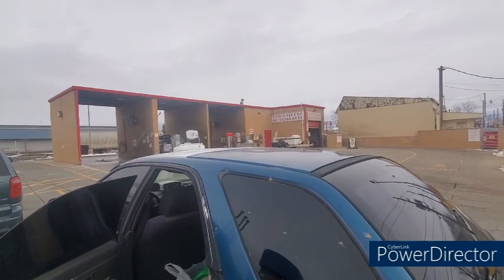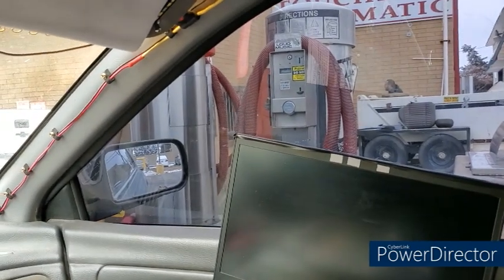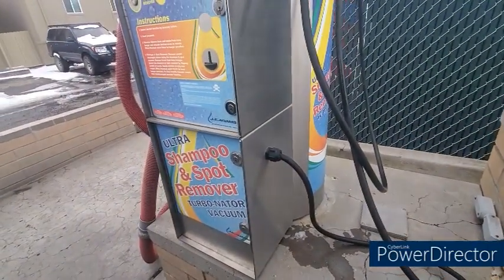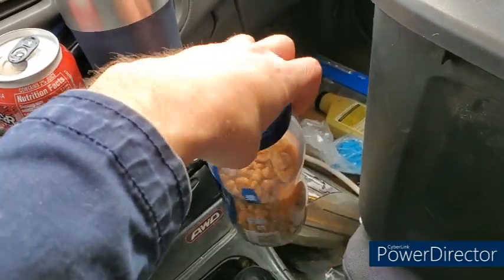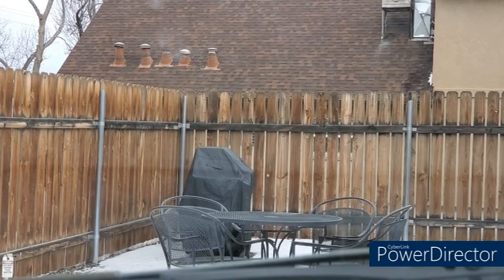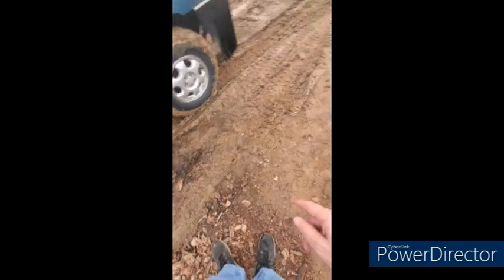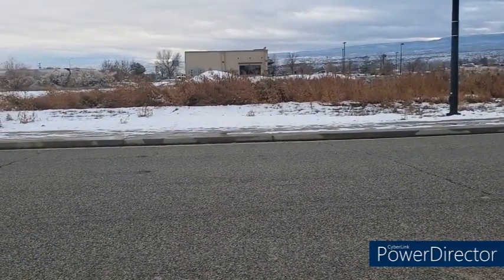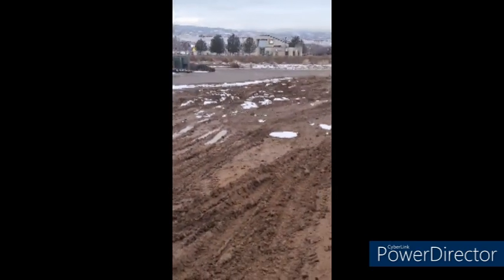Segment #.. [day 32 ] mitigating {domestic abuse} ((expense report)).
(38:32) "The general idea, of a temp residency": is a (((sanctuary camp, for unforeseeable Life Events))).
((😎💁‍♂️kind of referenceable in a movie scene)) & liken to the {actual toll/damage, the public does not see, normally}, of Covid 19